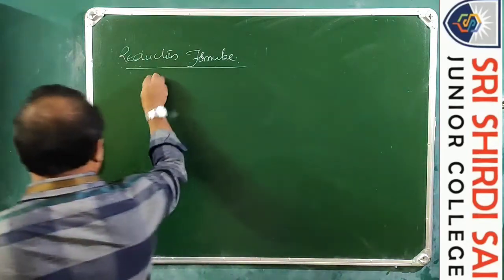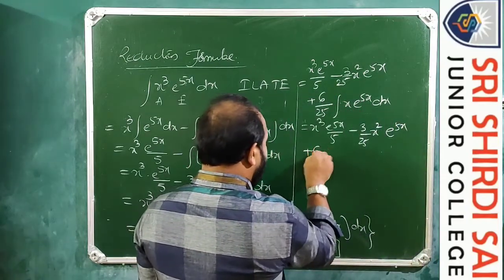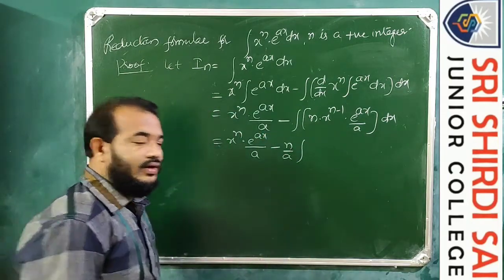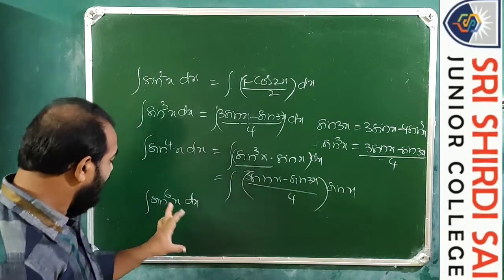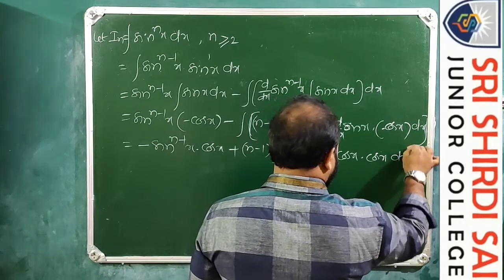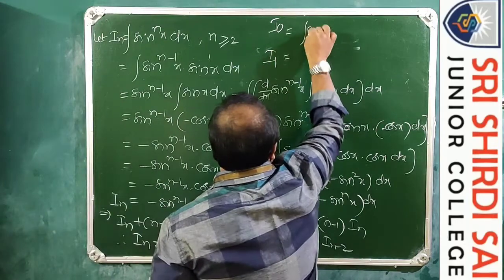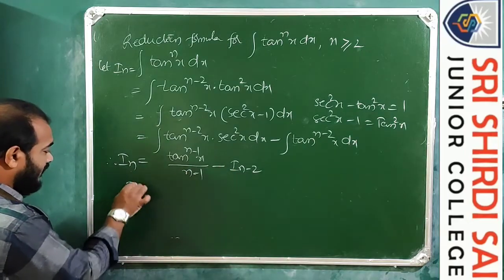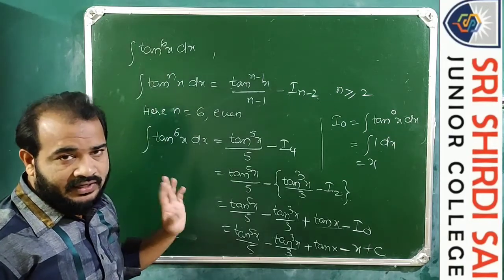Integrations Lecture No.21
For Sr.MPC Civils, Eamcet, C-40 for 28th October